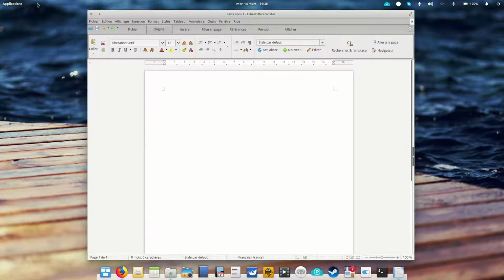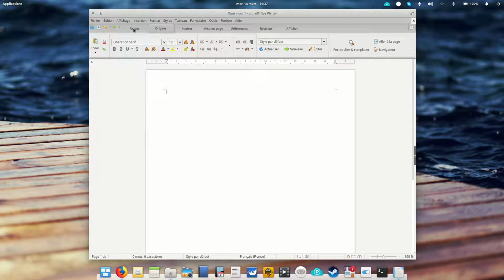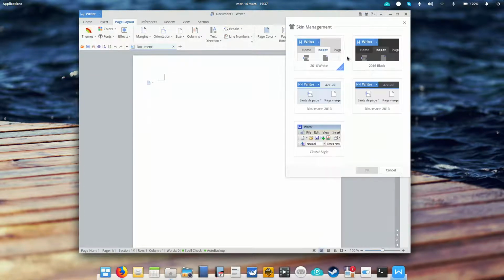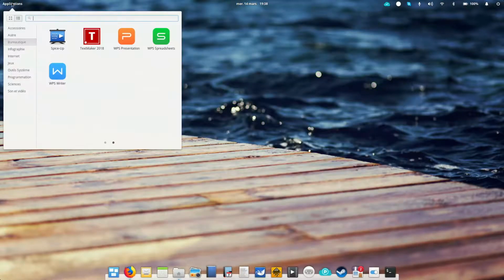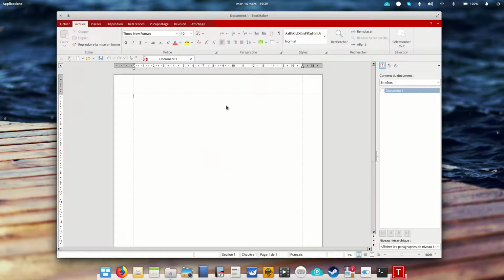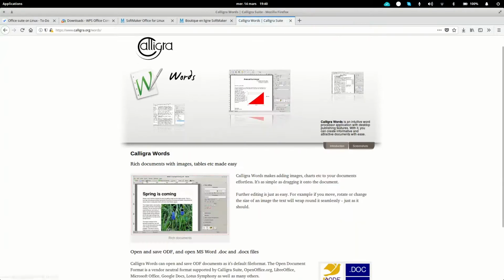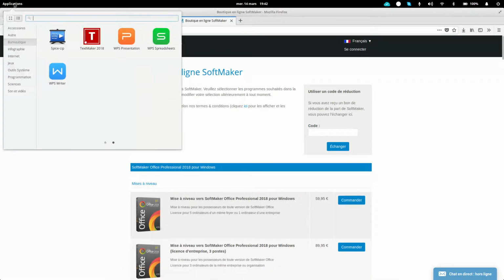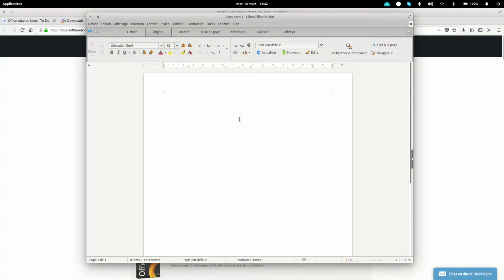Your office suite choices on elementary OS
Hey Guys,

In this one, we'll talk a little bit about productivity, with some office suites running natively on Linux and elementary OS.